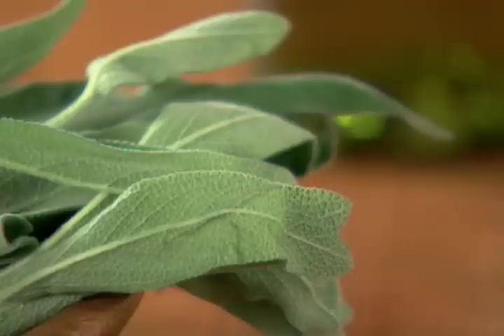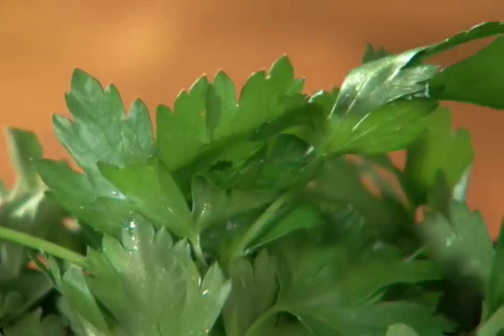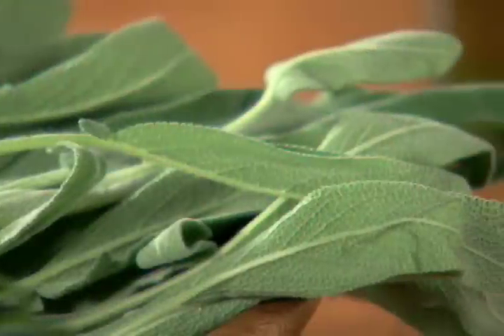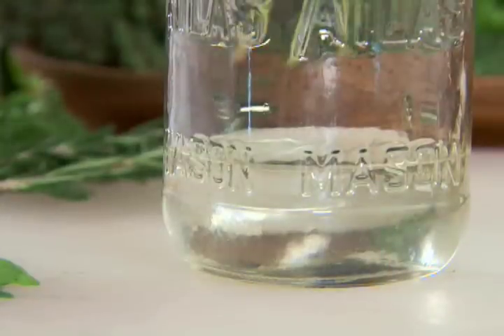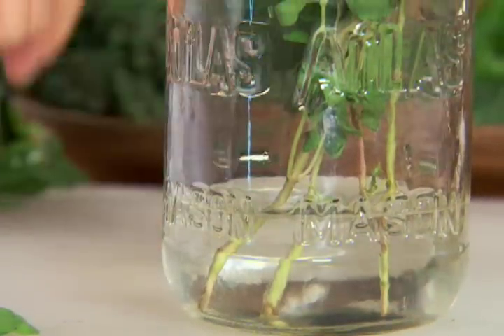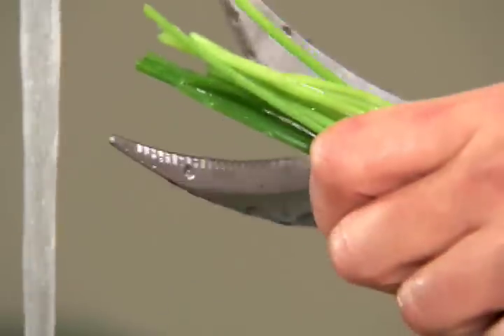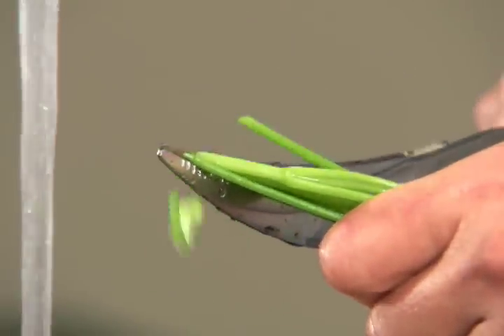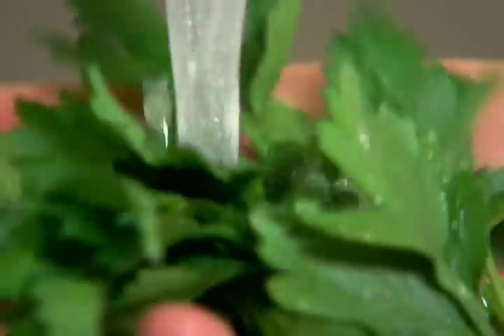How to Store Fresh Herbs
Fresh herbs such as Mint and Tarragon enhance any dish. Learn how to store them in any season.